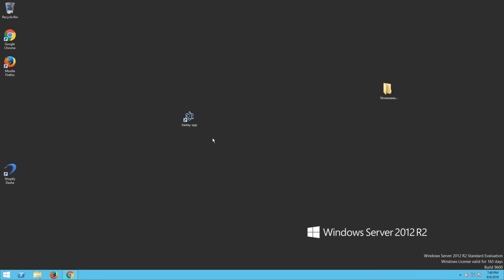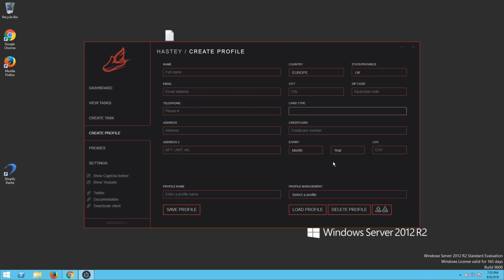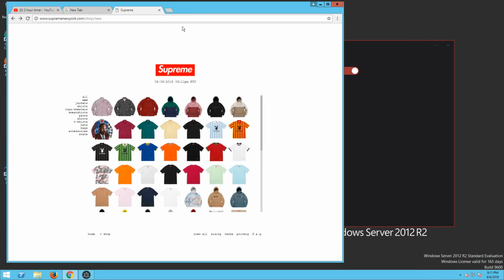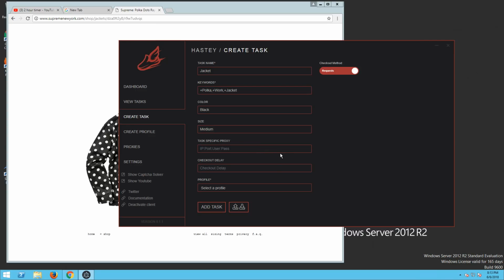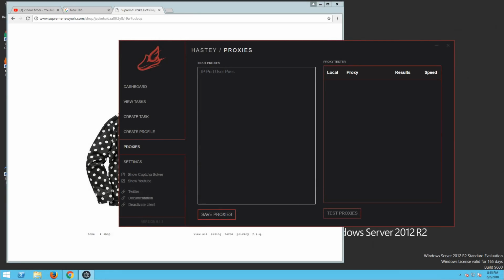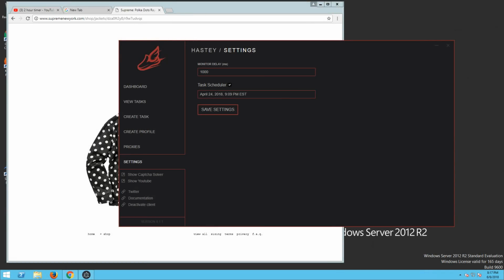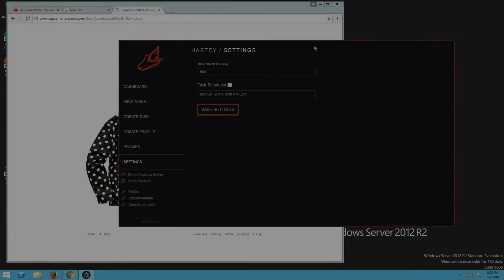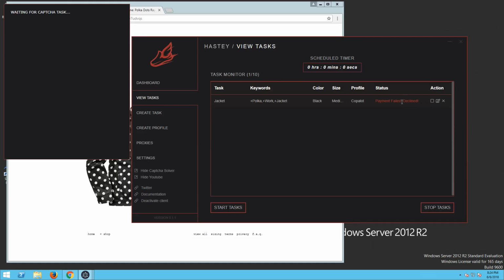Mini Hastey Tutorial